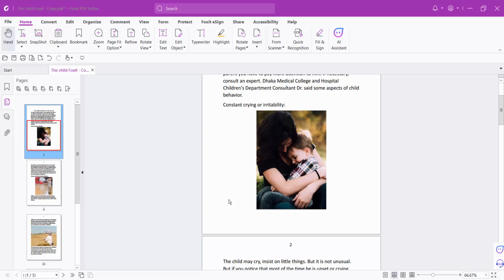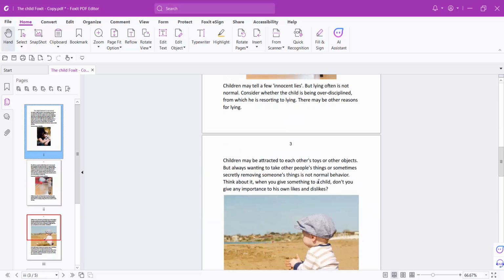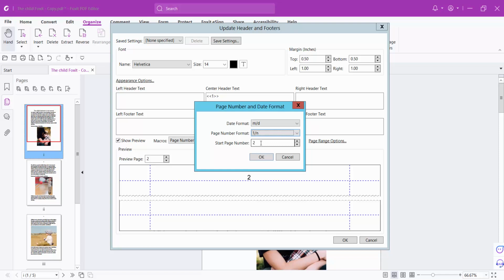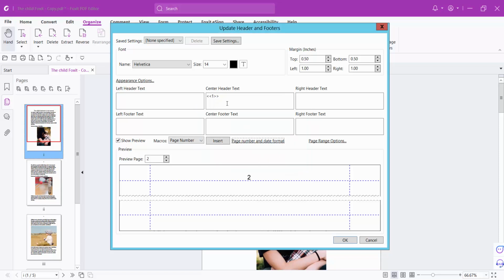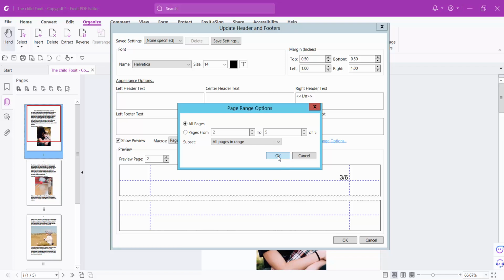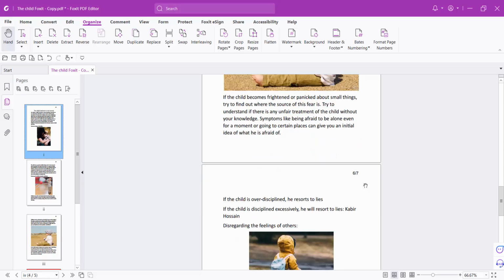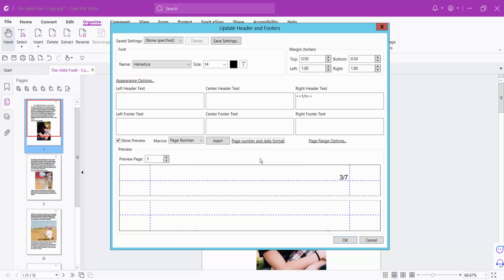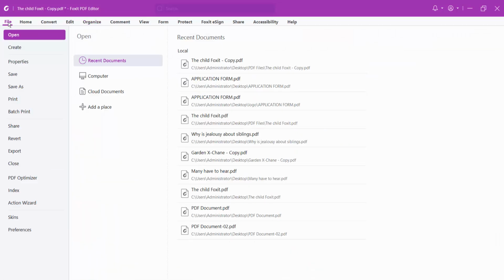How to Renumber Pages in a PDF Document in Foxit PDF Editor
Hello everyone, Today I will show you, How to Renumber Pages in a PDF Document in Foxit PDF Editor.